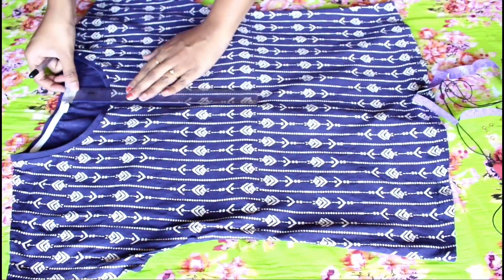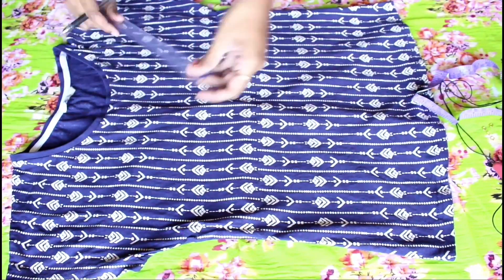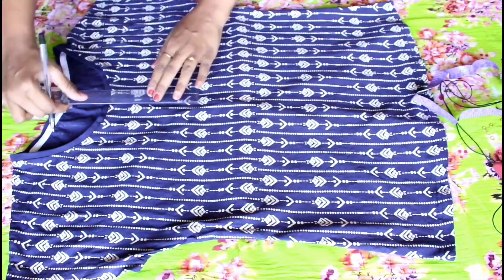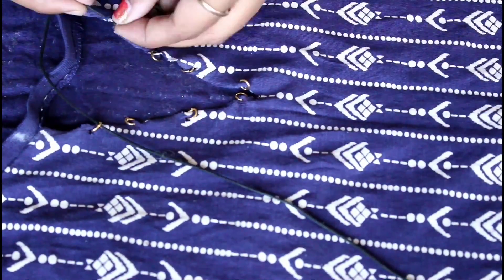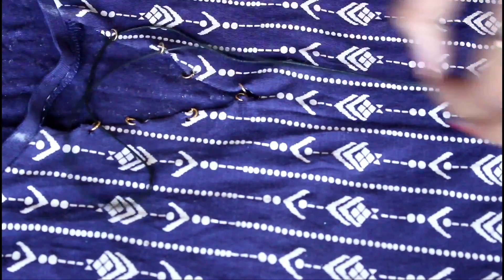DIY LACE UP TOP \ T-shirt (NO SEW) | poojitha reddy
Hey guys !!1
Here a DIY its all over the internet. Its simple and hardly takes any time.
hope u enjoyed this video.